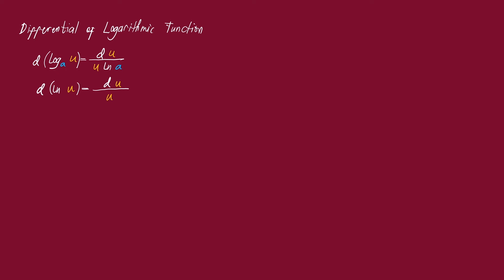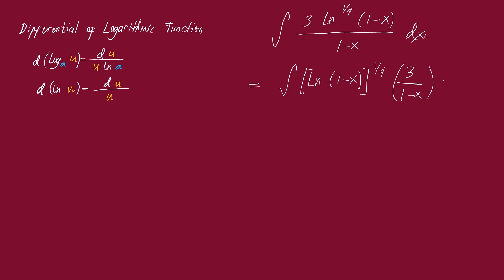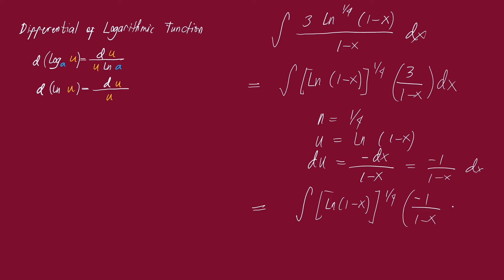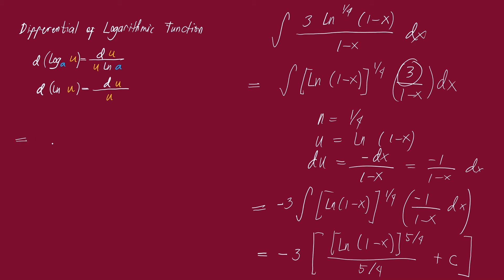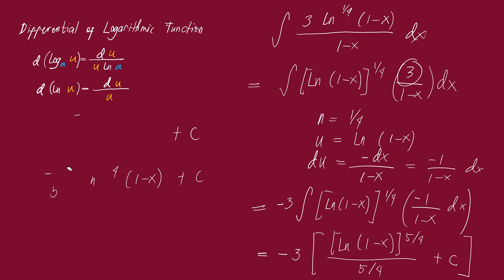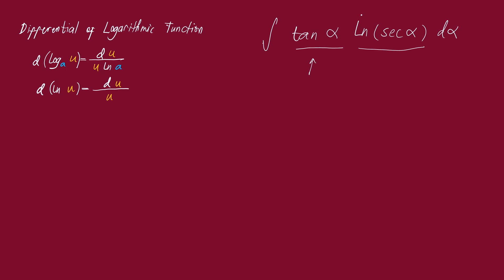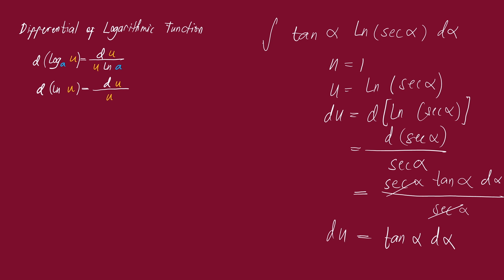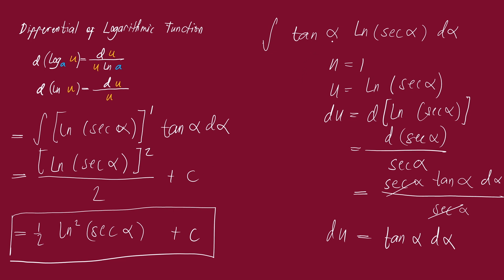Power Formula on Integrals of Logarithmic Function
In this video, we will use the power formula in evaluating the integrals of logarithmic function.